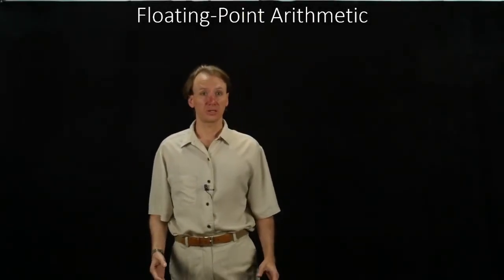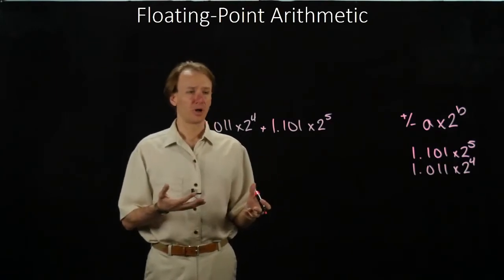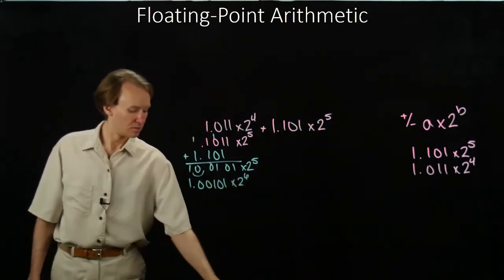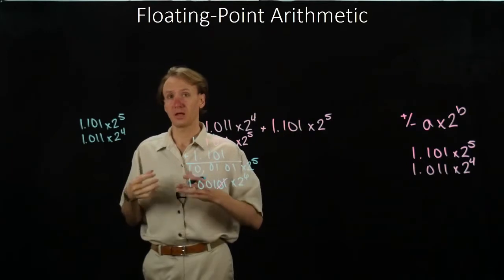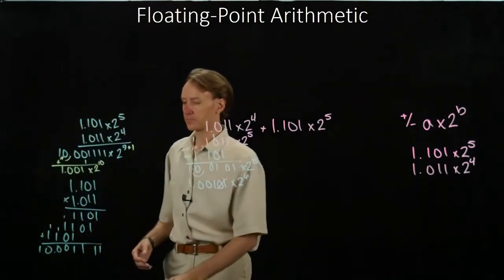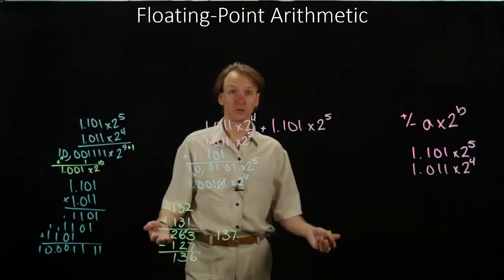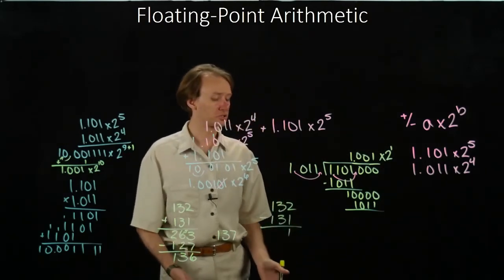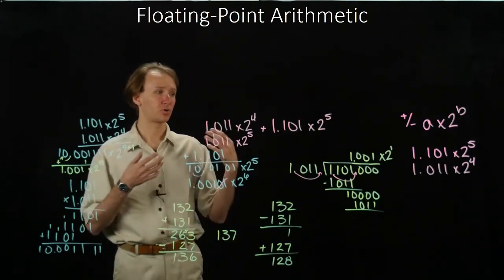14. Floating-Point Arithmetic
An overview of how to perform floating-point arithmetic efficiently.